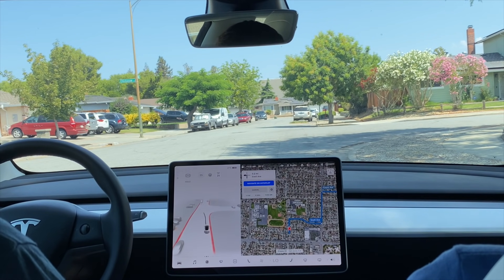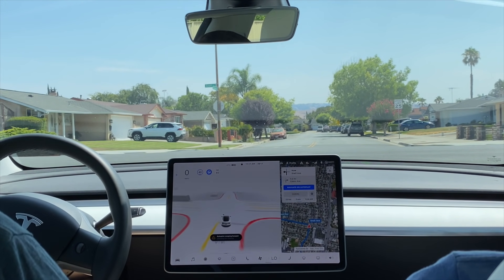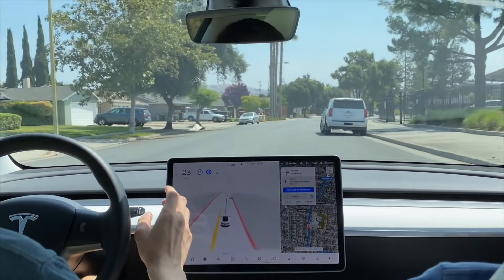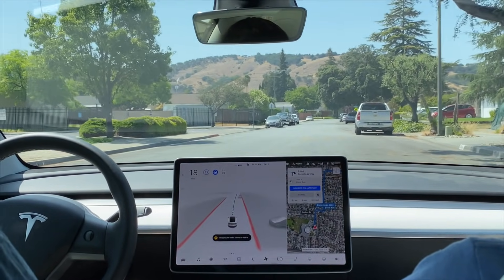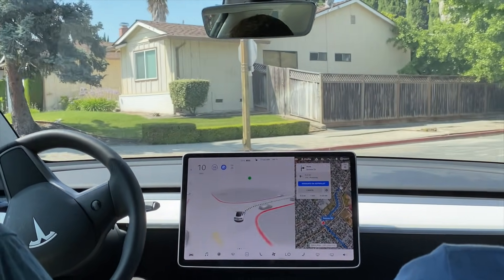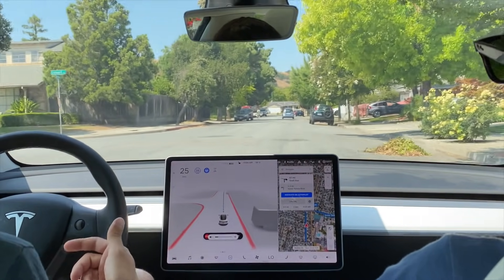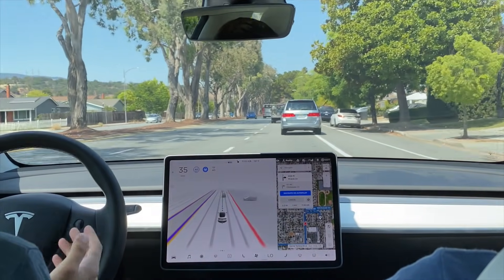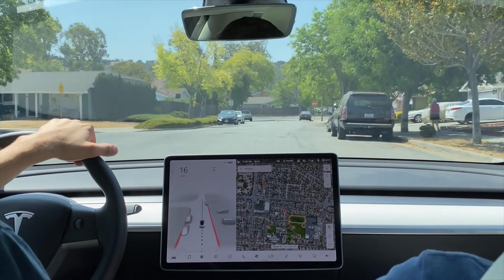[FSD Beta 9.1] Day Drive | No Disengagement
0:00 Introduction
0:22 "Stopping For Traffic Control" Error
0:46 Blind Unprotected Left
1:39 Right on Red
1:55 Stop Sign Roll #1
2:44 Stop Sign Roll #2
2:53 Starting FSD from Parked
3:17 Observation of Perpendicular Traffic Hesitation
4:12 Stop Sign Roll #3
4:38 Starting FSD from Parked (part 2)
5:40 Double Left Turn Lane
6:19 My Opinions on the Update